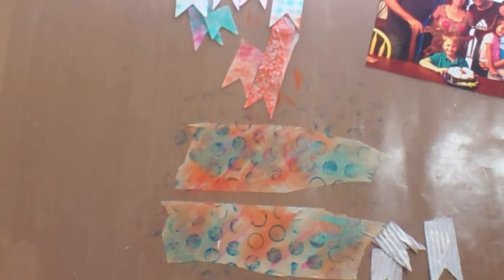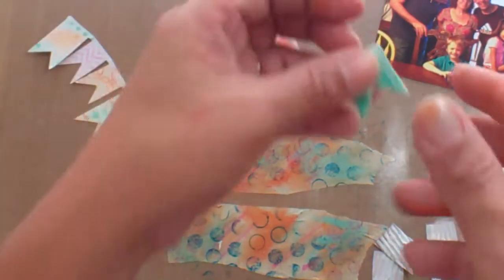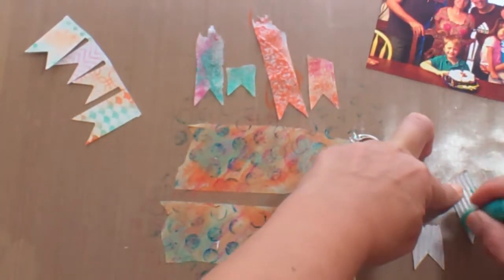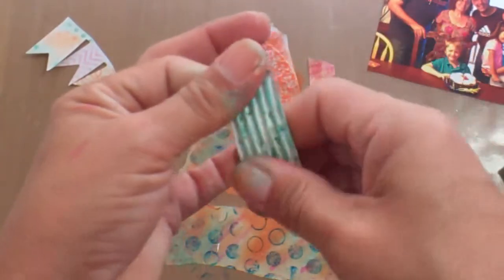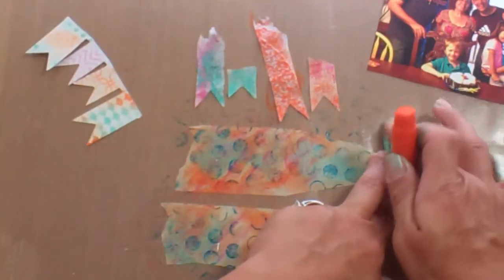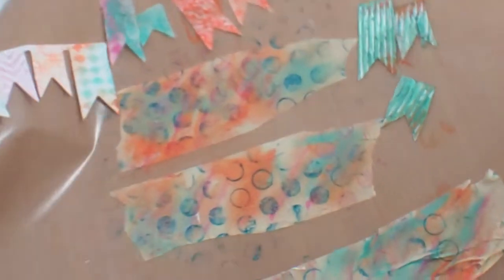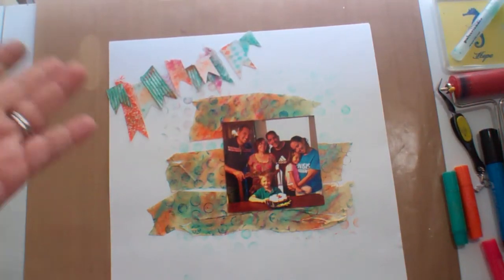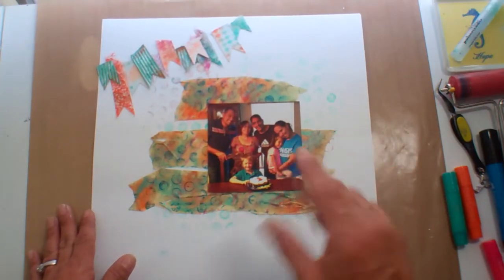Masking tape, who knew?!-Mixed Media Art LO pt 4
In this series I used some techniques inspired by Andrea Gomoll. I loved the way her LO turned out! I could not wait to try it out!

I used plain ordinary masking tape in a few ways. I also used Gelatos, PITT Artrist Big brush pens and a background stamp.

I also used some random things I had around me at the time:) ENJOY!